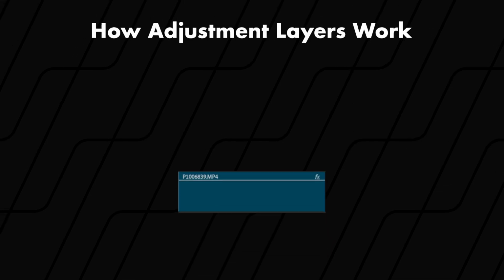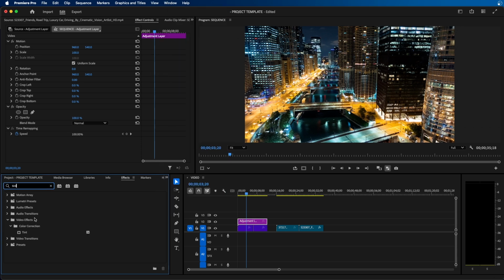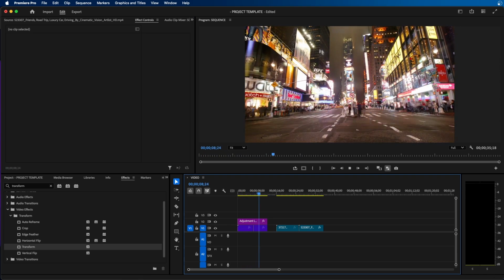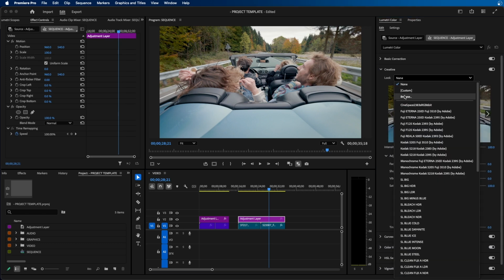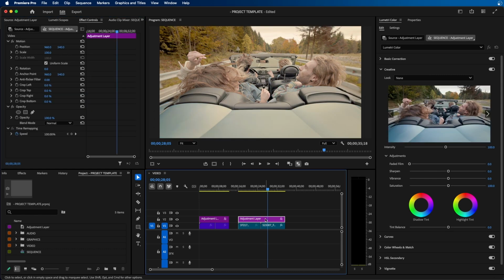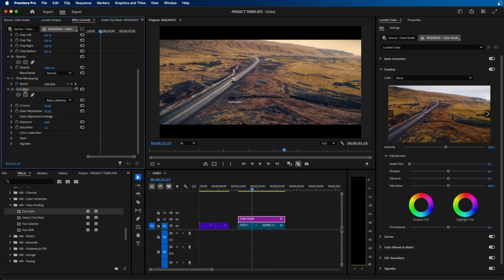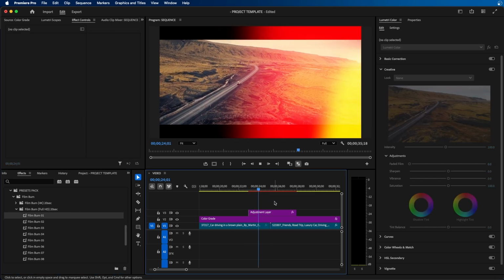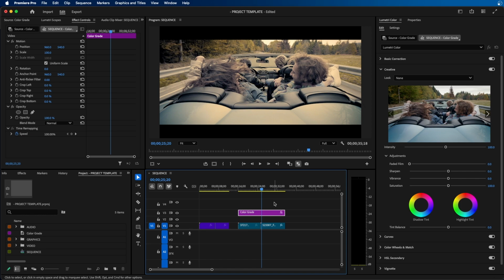How To Use Adjustment Layers In Premiere Pro Tutorial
ABOUT VIDEO:
In this video I show you how to create adjustment layers inside Premiere Pro and some practical ways to use them as a video editor. I go over how to use adjustment layers for color grading, adding effects, and creating transitions. I also show you how to create smart adjustment layers as well and how to create a project template with pre-made adjustment layers.

CHAPTERS:
0:00 What Are Adjustment Layers?
0:31 How To Create An Adjustment Layer In Premiere Pro
1:40 Creating A Zoom Effect With Adjustment Layers
2:49 Using Adjustment Layers For Color Grading
4:14 Creating Smart Adjustment Layers
6:26 Create Transitions Using Adjustment Layers
8:03 Create A Project Template With Adjustment Layers